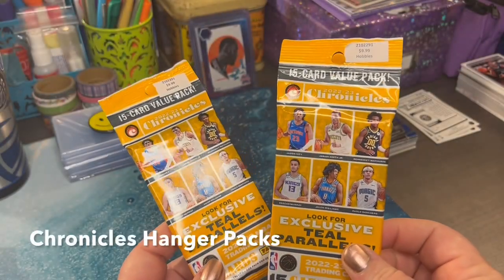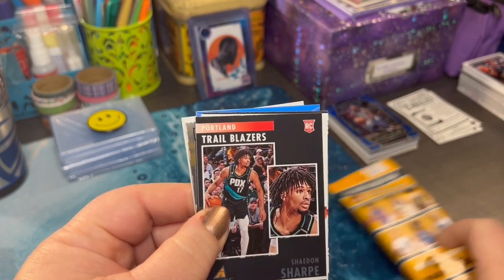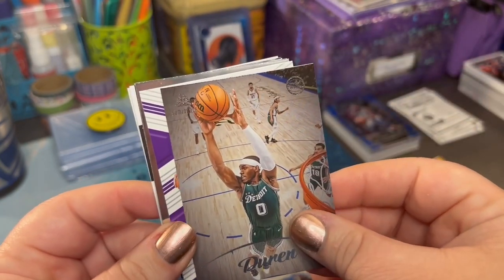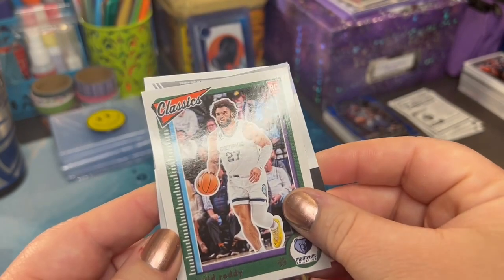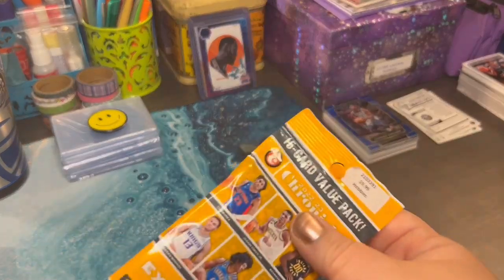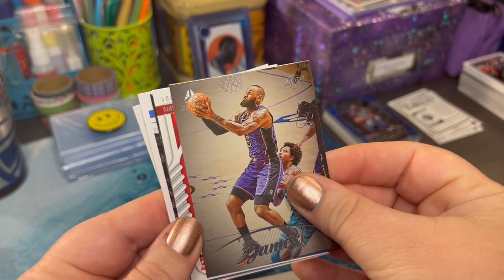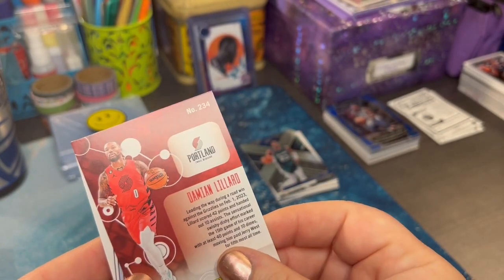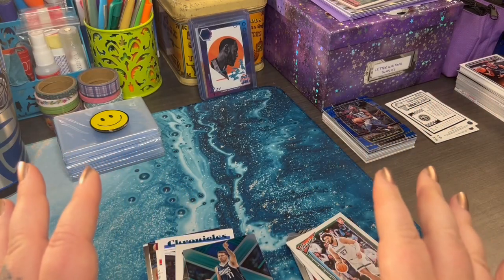Panini Chronicles Basketball Hanger Pack Find at Hobby Lobby (2022-2023)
I had no idea Hobby Lobby sold NBA cards! I found a small glass case in the back of the store last weekend with a few Panini card packs hiding in the back. We asked an associate to unlock the case and grabbed everything they had, which wasn't much. This is the reveal video of the 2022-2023 Chronicles hanger pack I bought at Hobby Lobby.

View my card collection on the CollX app!

Shop for NBA gear using these links.